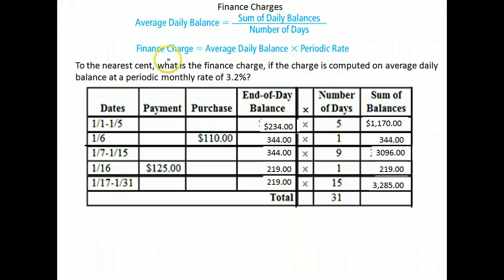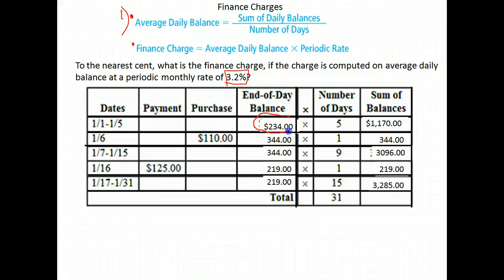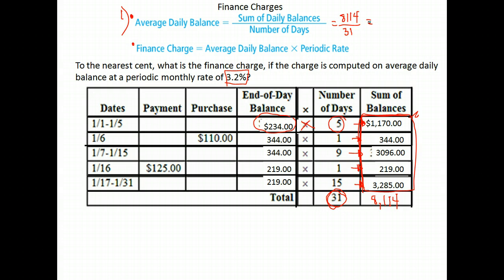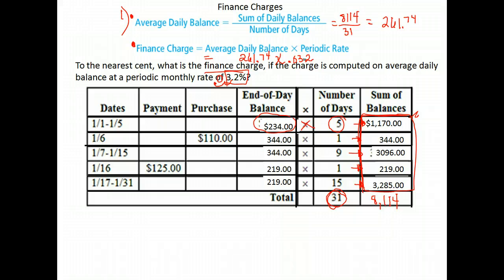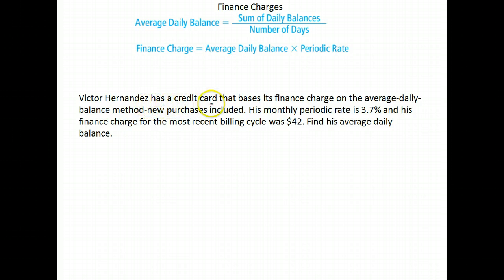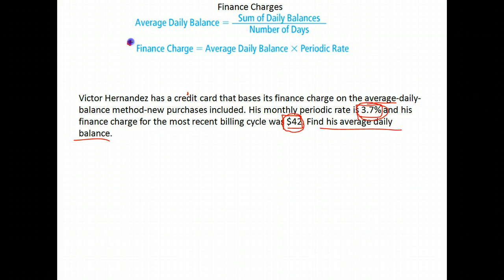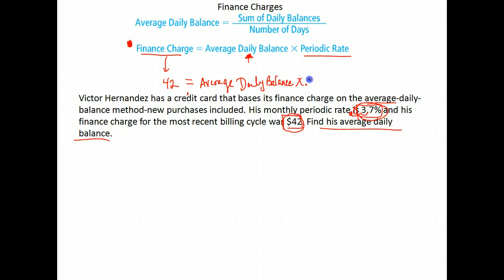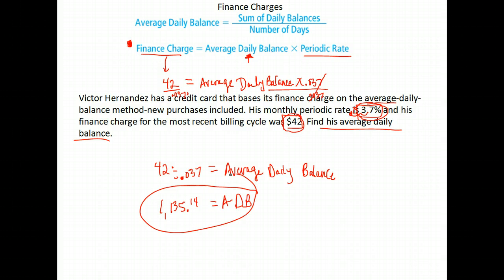business Math A workbook 15 fin charg